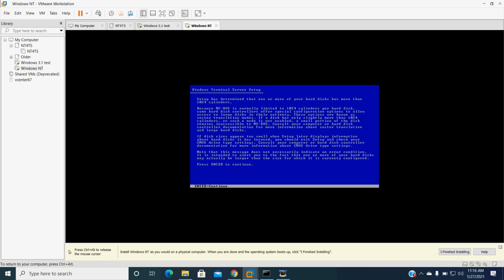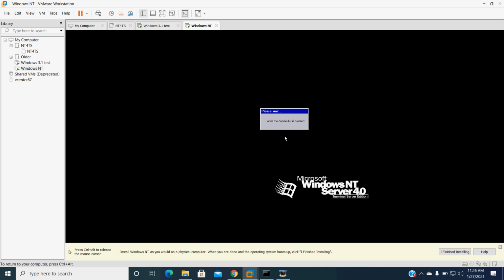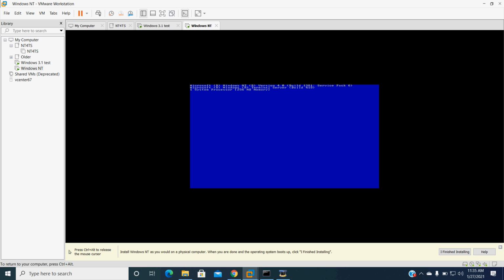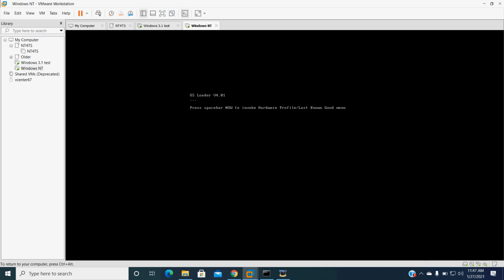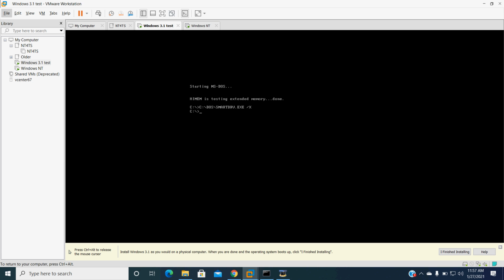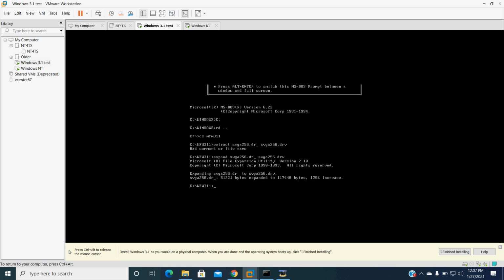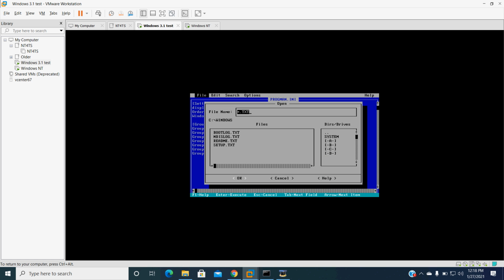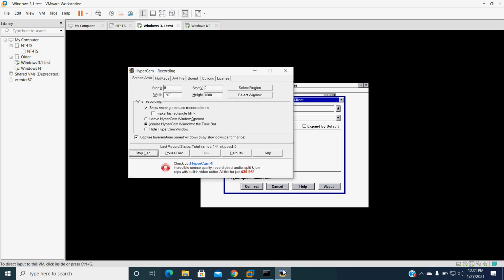Windows NT 4.0 Terminal Server Edition walkthrough/Windows for Workgroups 3.11 on VMware Workstation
This video walks you through the install and setup of Windows NT 4.0 Terminal Server Edition.  I installed Office XP and Visual Basic 6 on the NT box.  This qualifies as a forgotten operating system.  I also setup a VM with Windows for Workgroups 3.11.  I used this combination to demonstrate what you can do between these two operating systems.